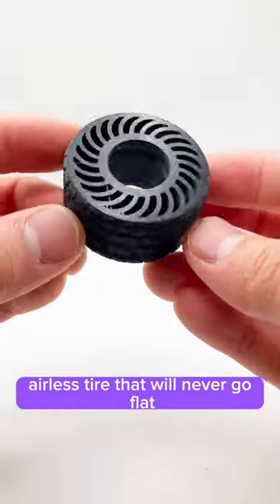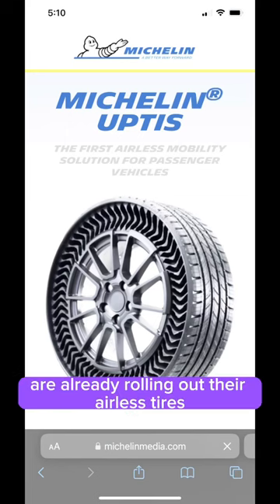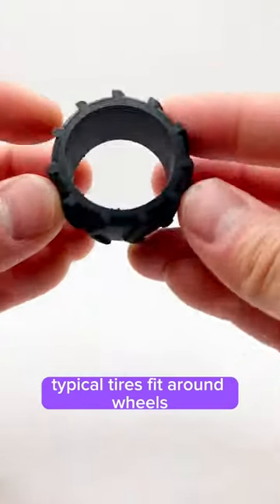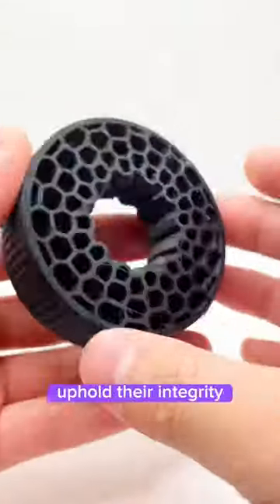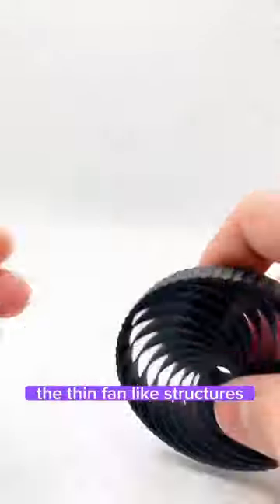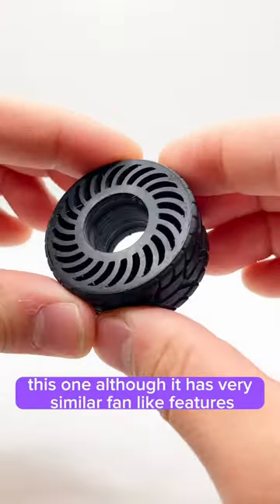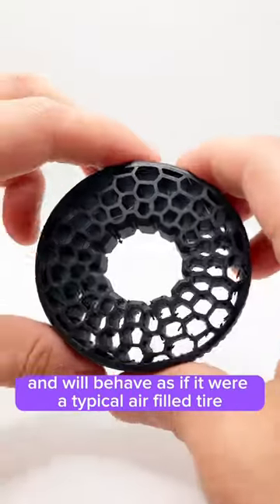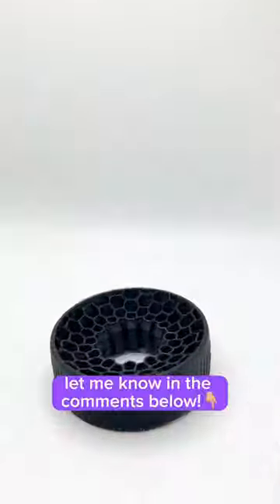Airless tires: a gimmick or the next big thing in the car industry?